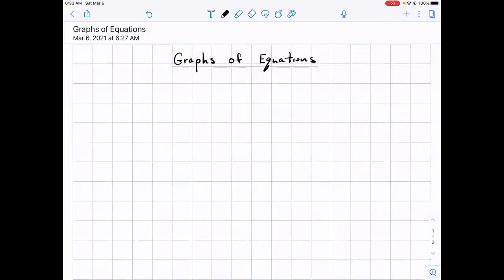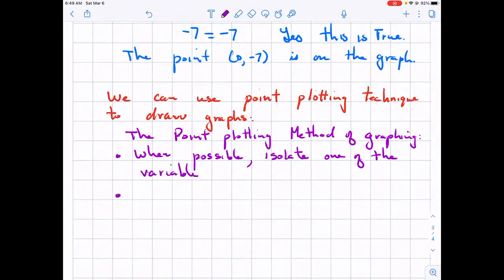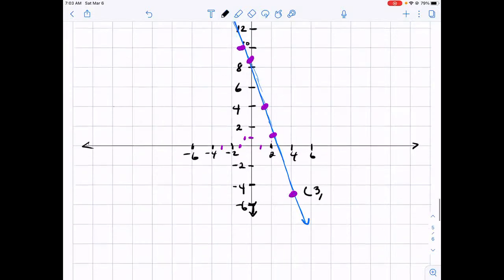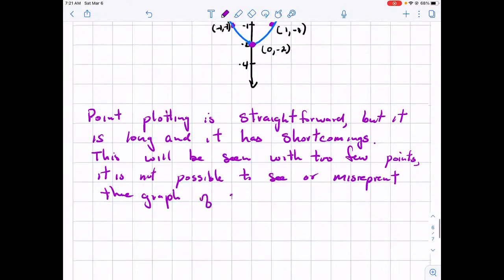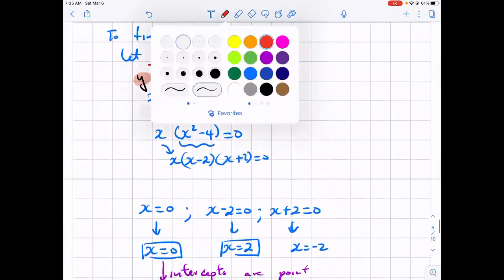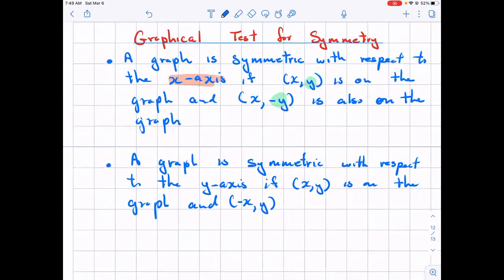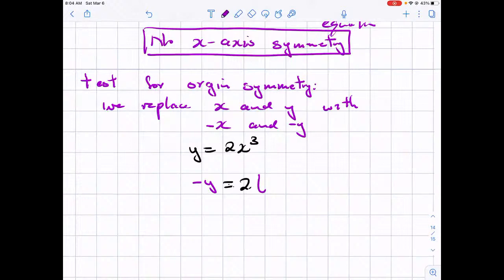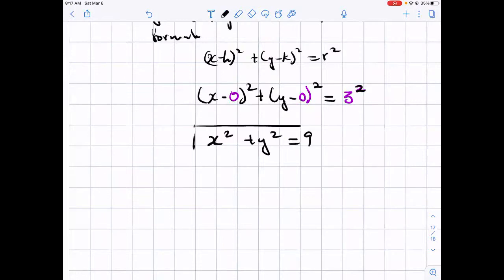Graphs of Equations